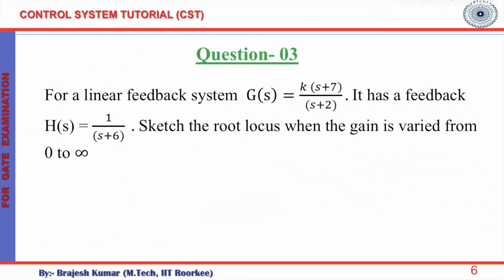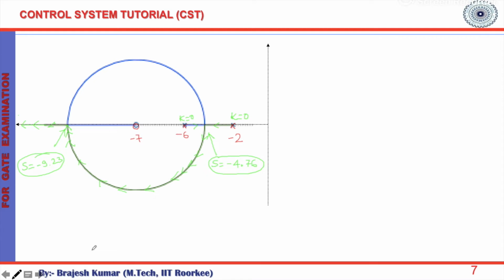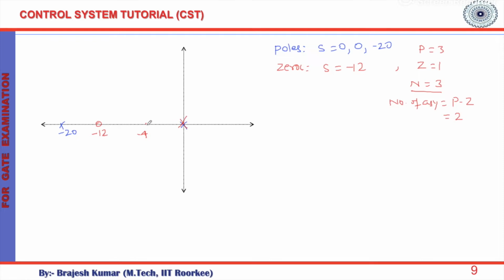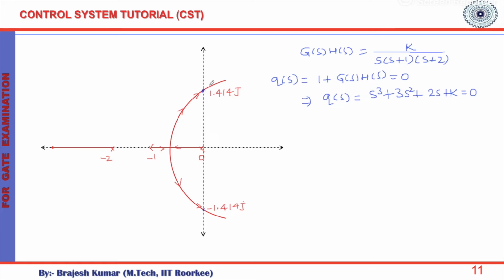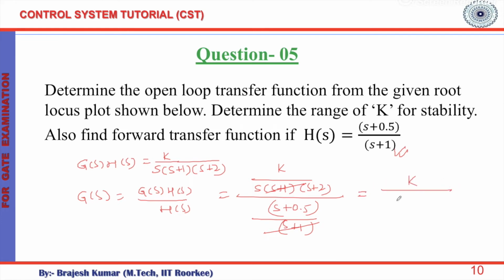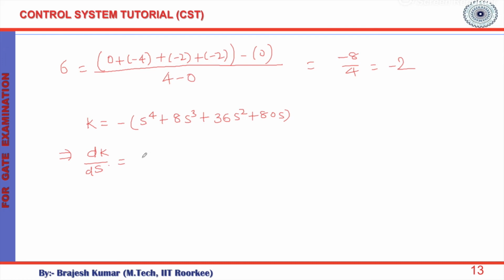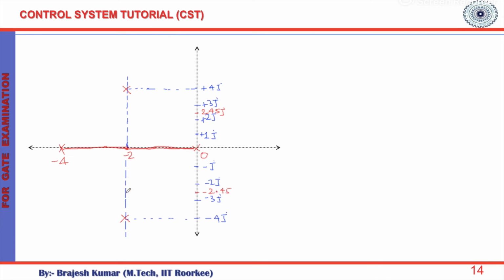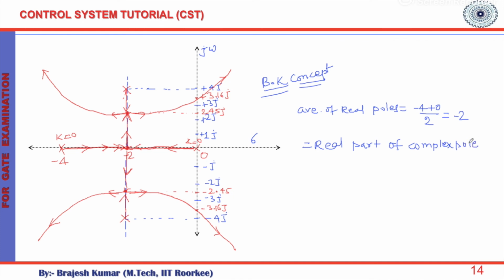CST-3: Solution To Numericals on Root Locus (Part-2)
Each and every steps of the solutions consists of minute details and concepts and hence are very important. Even if one has solved the question, it is recommended to go through the complete solutions. It is condense, conceptual and crispe.